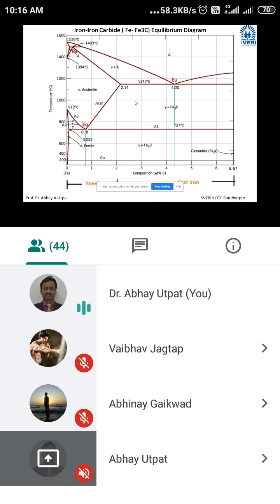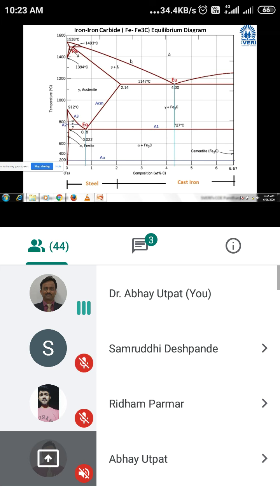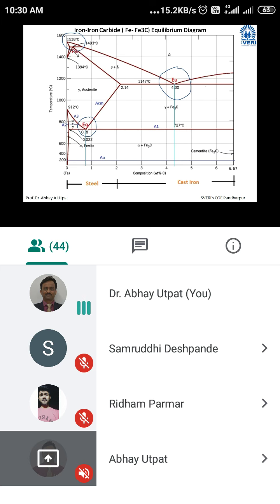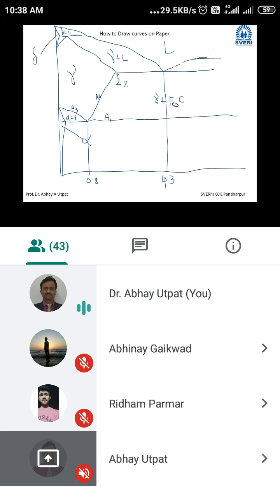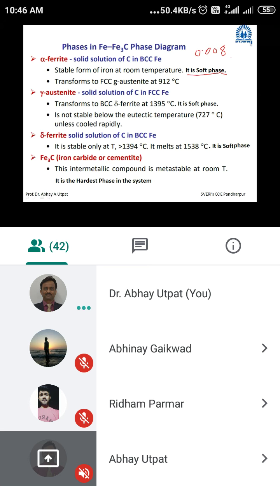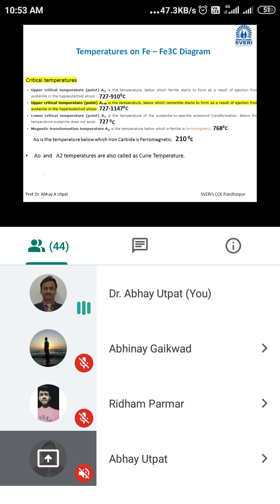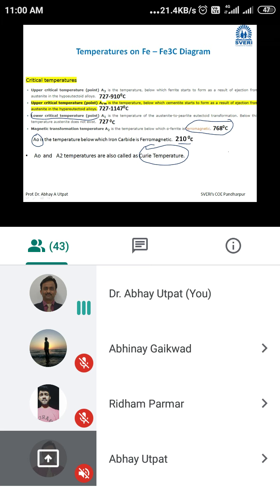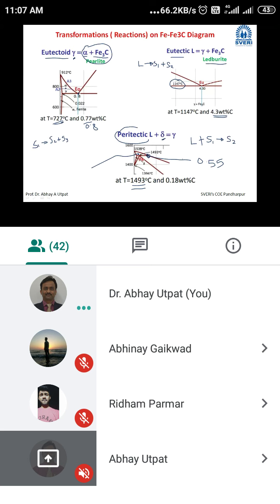Metallurgy Ch2 Ferrous alloys Iron Carbide Equilibrium dia